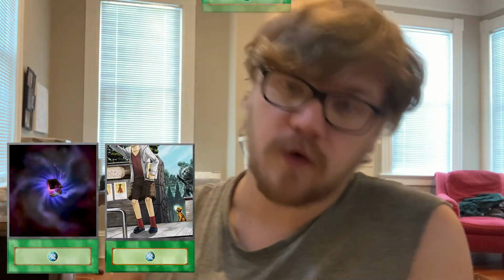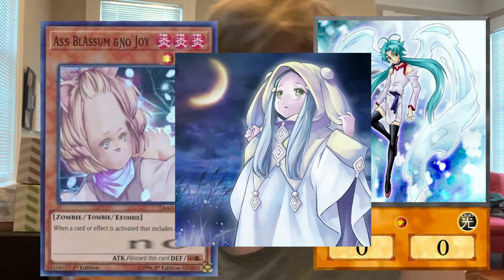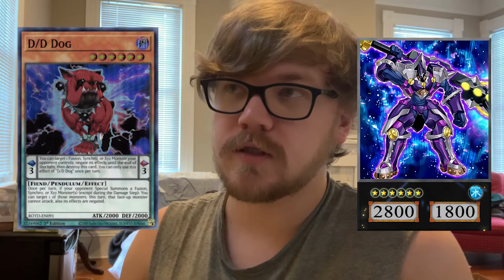D/D/Discussion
Hey guys! So, I swear that the title is more serious/ominous than the video actually is! We're just going over cards we need to pull and where we need to pull them, as well as I get to practice my editing skills!

Shoutout to these DeviantArtists for the cards:
-Akizalzinski101
-Zerpens
-LKGiancarlo
-aviarion

Hey peoples, I got a Twitter, and I'm gonna start making it more active, so come give me a follow: @DesperateOak48

Like my logo? Check out the person who made it on Instagram: madlee_art